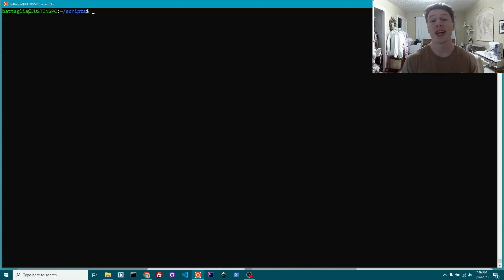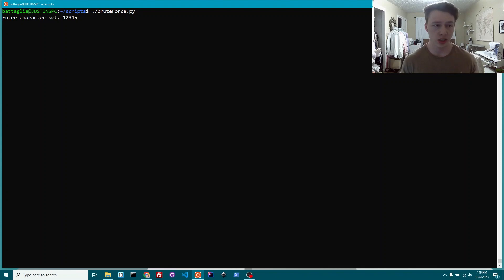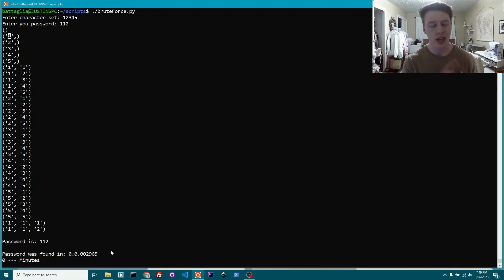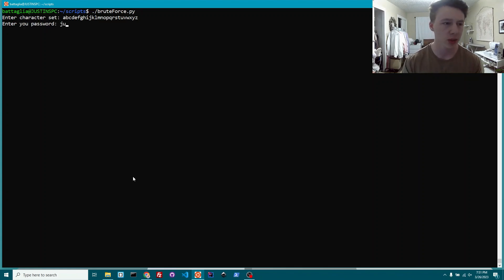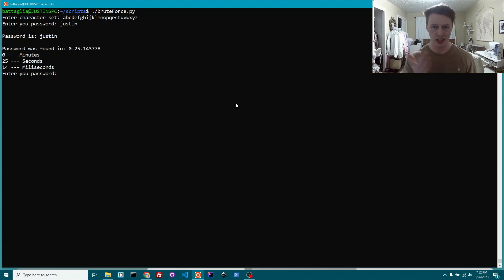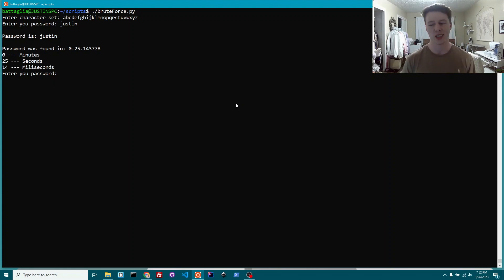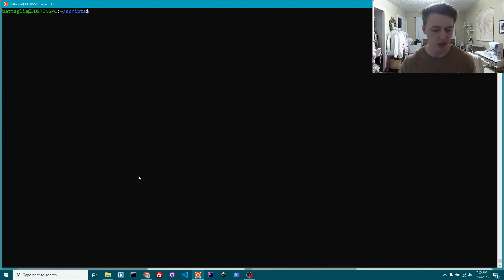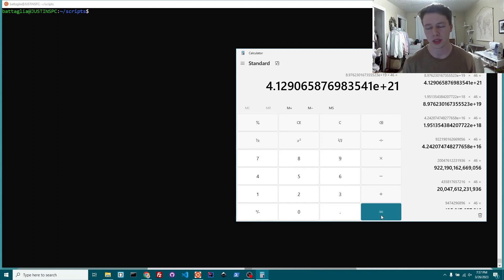Ethical Hacking | What is a Bruteforcing attack?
Hey guys thank for all the support. The channel is growing and I am excited to keep making content for you guys! Please comment on any future video ideas that you want to see!